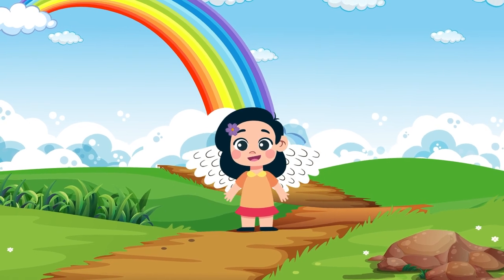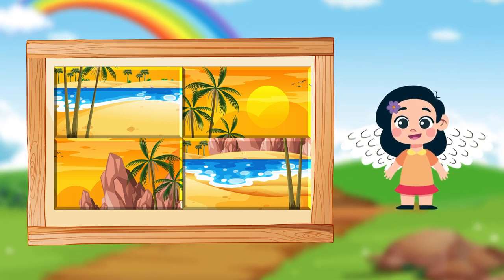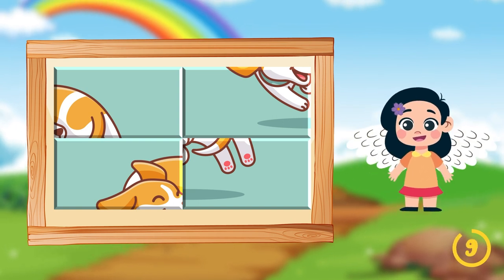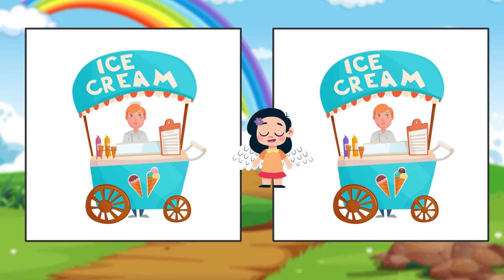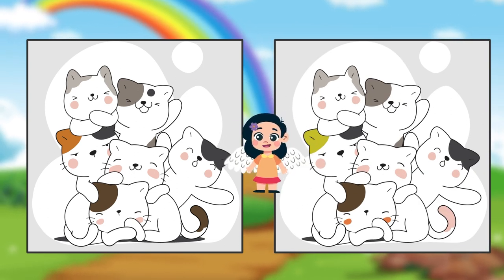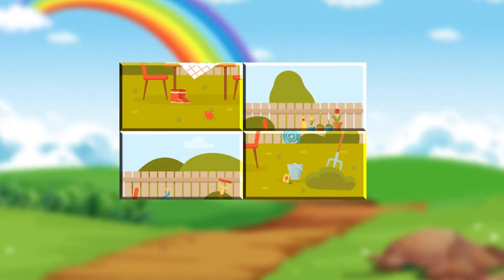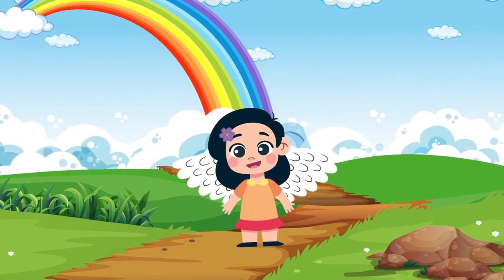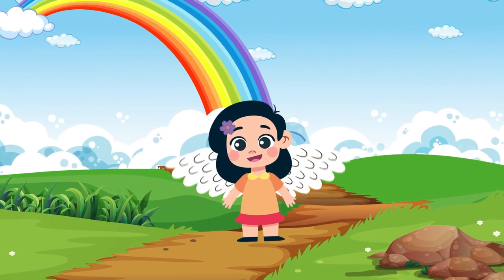Picture Puzzles and Spot the Difference | Can You Solve Them? | Best Puzzle Video | Chinka TV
Dive into a world of visual intrigue with our latest video, "Picture Puzzles and Spot the Difference Challenges."

Get ready for a mind-bending experience as we present a collection of captivating picture puzzles and spot the difference challenges that will put your observational skills to the test.

Challenge yourself and your friends to unravel the subtle nuances in each image. We guide you through a series of visually stimulating puzzles designed to keep you entertained and engaged. Whether you're a puzzle enthusiast or just looking for a fun way to sharpen your focus, our video promises an immersive and entertaining journey through the world of visual conundrums. Tune in, sharpen your eyes, and let the puzzle-solving adventure begin!